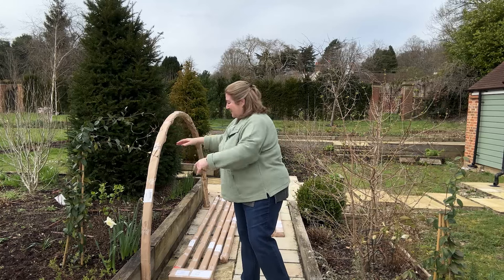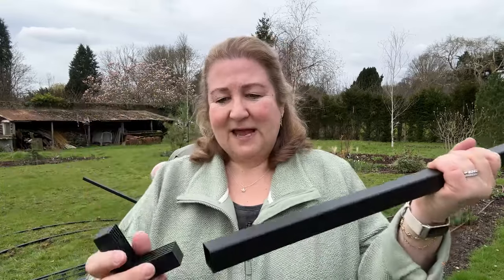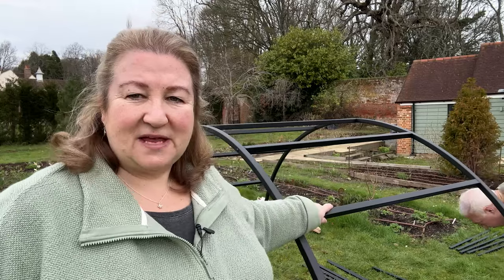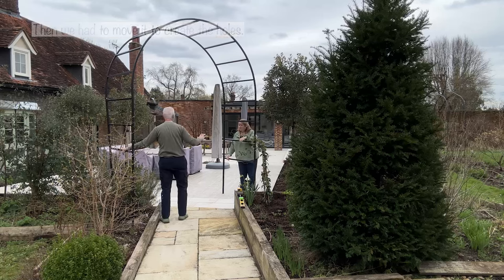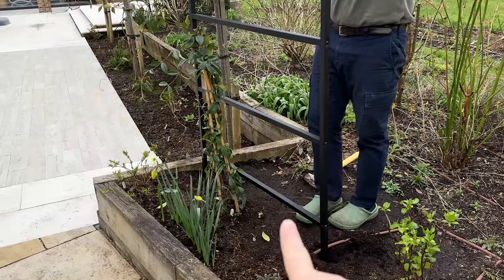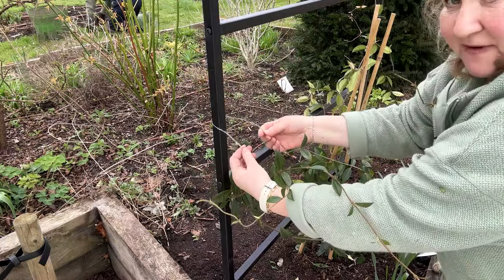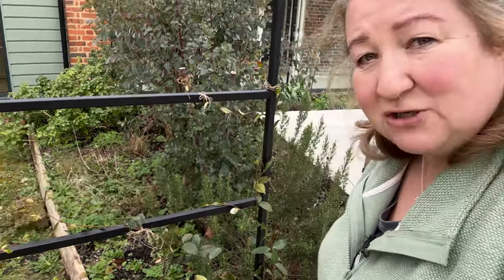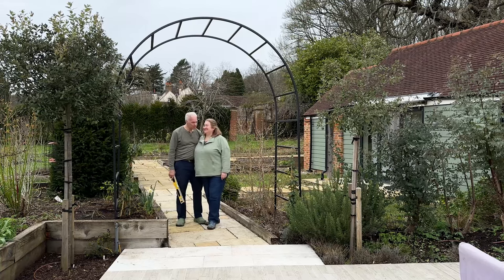Installing A New Garden Arch / Harrod Horticultural Roman Garden Arch // Cottoverdi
Today is so incredibly exciting because we’re installing this stunning Roman Garden Arch from Harrod Horticultural.  We’ve wanted this arch for such a long time and we couldn’t be happier with the result. Let us know what you think!

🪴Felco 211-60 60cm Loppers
🪴Darlac 10" Shears

🌸Bird Feeding Station
🌸Flagging Tape for Dahlias
🌸Wreath Base
🌸24 guage Paddle Wire

🌿Vine eyes

🌱Mulch: Melcourt Sylvagrow Farmyard Manure 50 Litres
🌱All-Purpose Compost: Melcourt All-Purpose Peat-Free 50 Litres
🌱Miracle-Gro All Purpose Slow Release Plant Food
🌱Westland Growmore Balanced Garden Fertiliser
🌱Evergreen Plant Feed: Empathy After Plant Evergreens Bio Fertiliser
🌱Uncle Tom's Rose Tonic 500ml **PROFESSIONAL GRADE ROSE FOOD